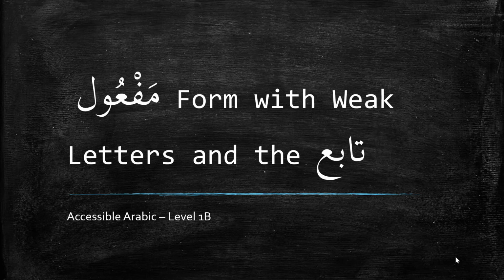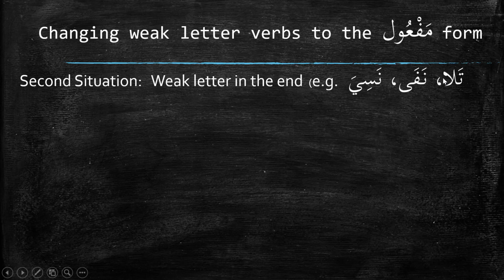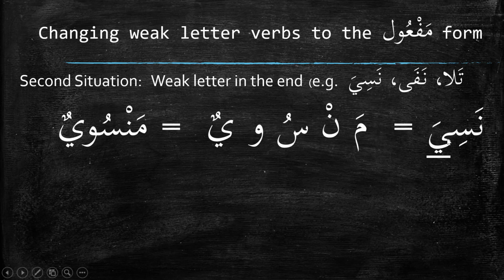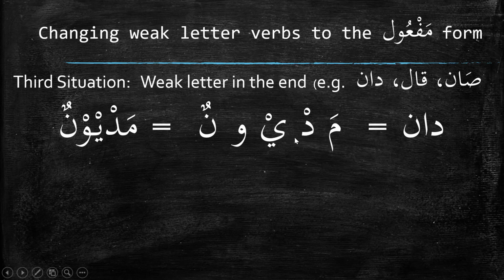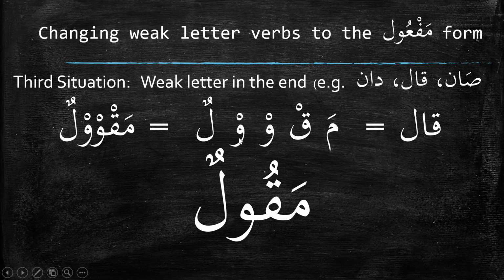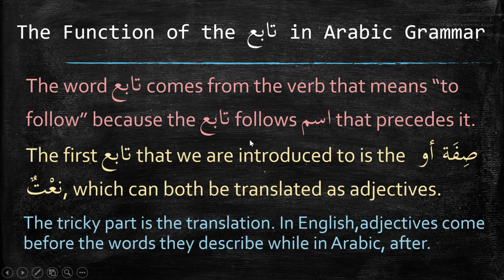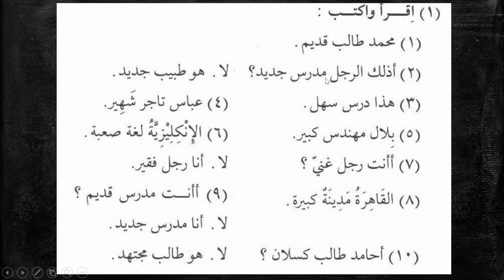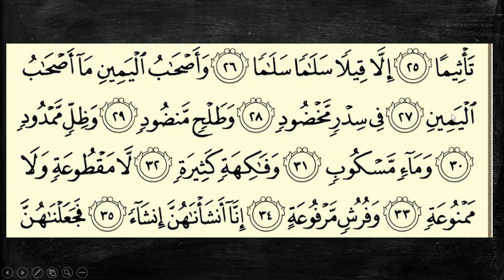Level 1B - maf oul Form with Weak Letters and Concept of Taabi3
This video reviews the major conepts taken in the week 5 lesson: the maf'oul form for weak letters found throughout a word as well as the تابع which in this context is an adjective.